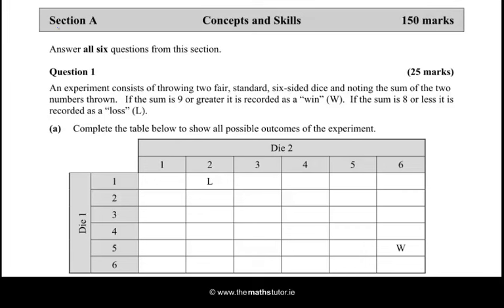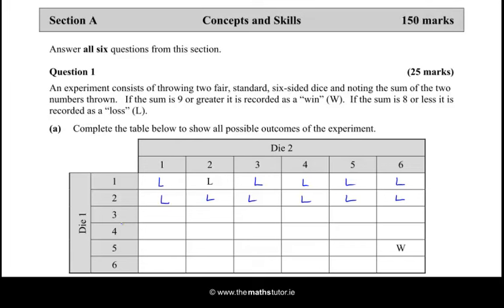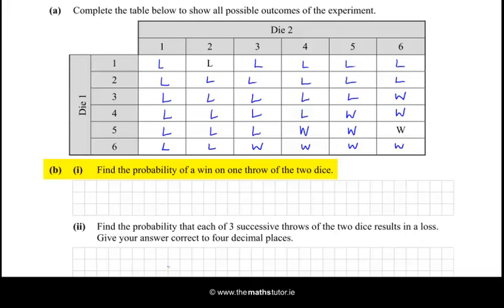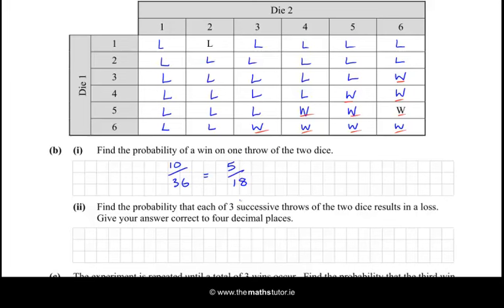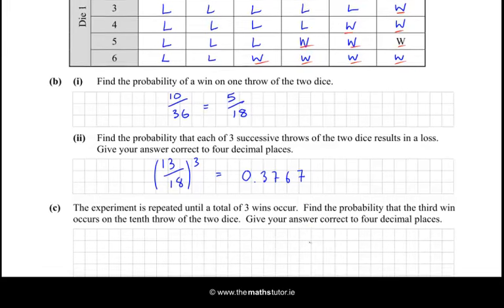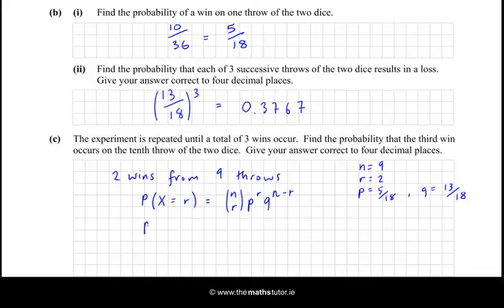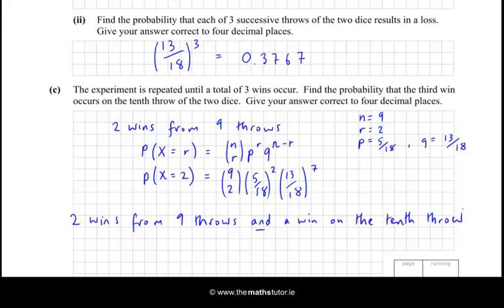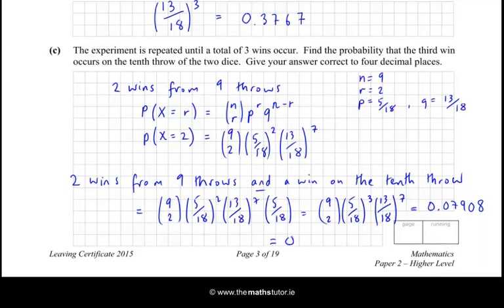2015 Paper 2 Question 1 - Leaving Cert Higher Project Maths